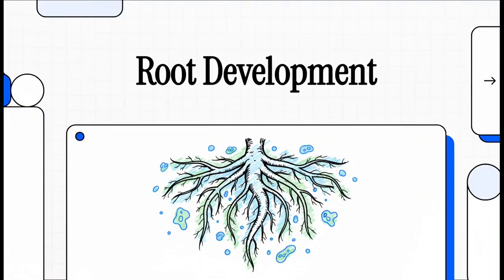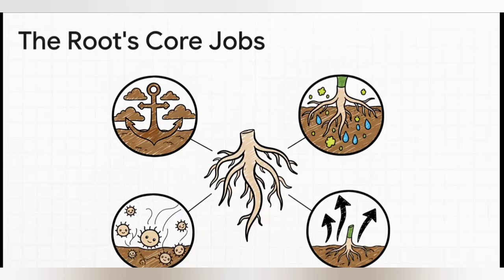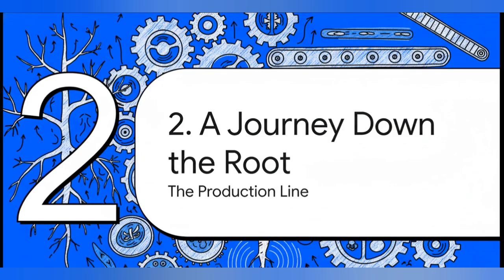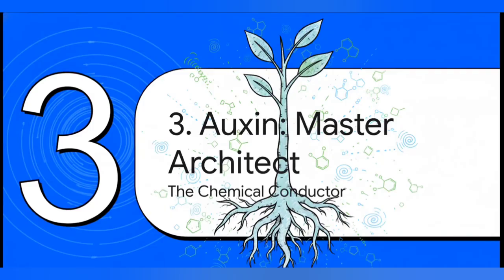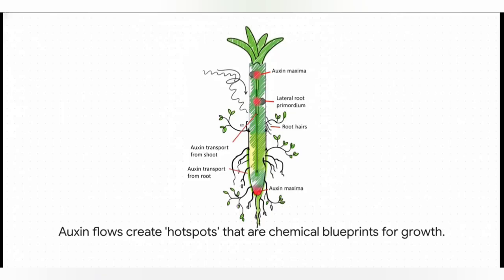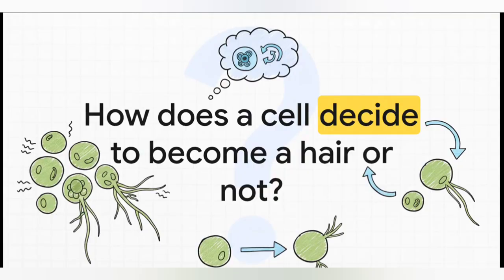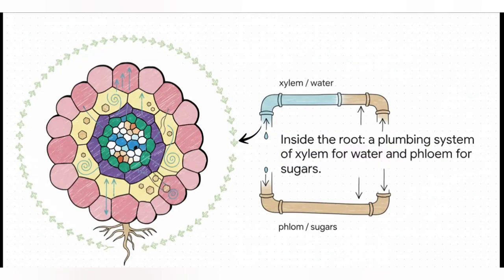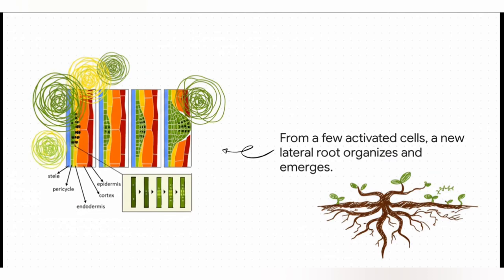Root development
Introduction
Growth of primary root
Root hairs
Vascular differentiation
Root cap
Lateral roots
Secondary growth